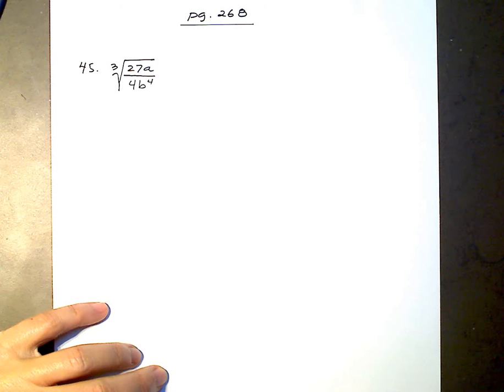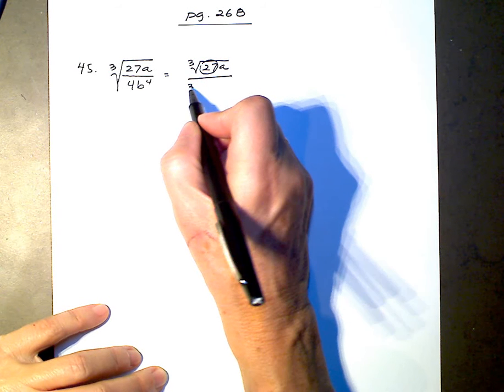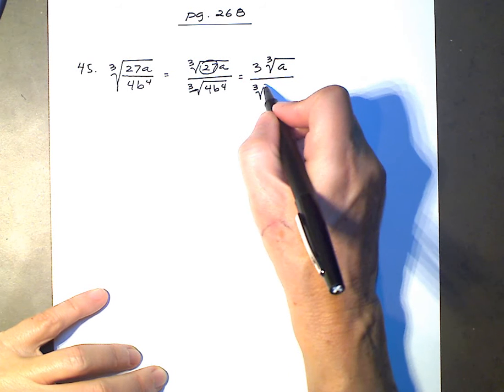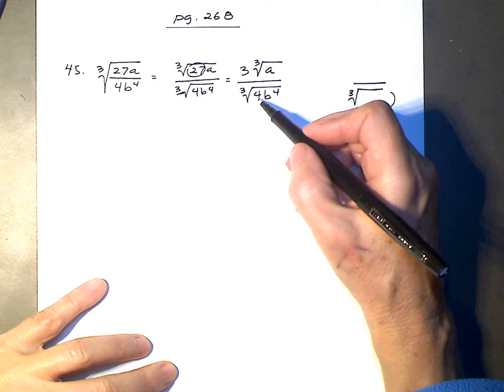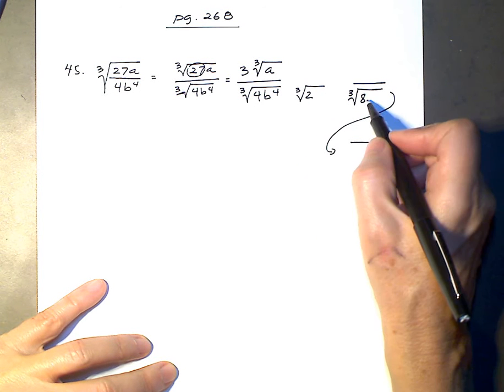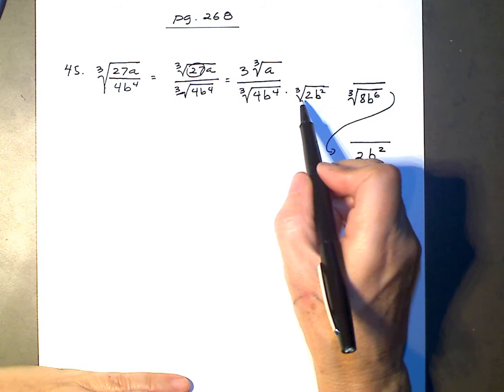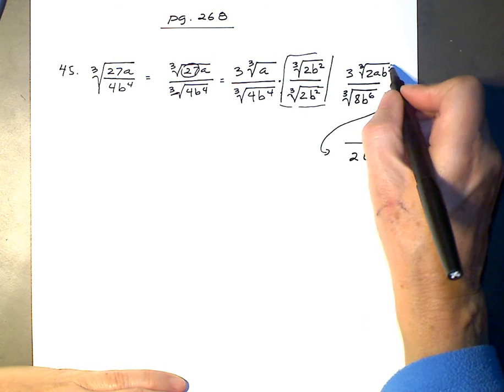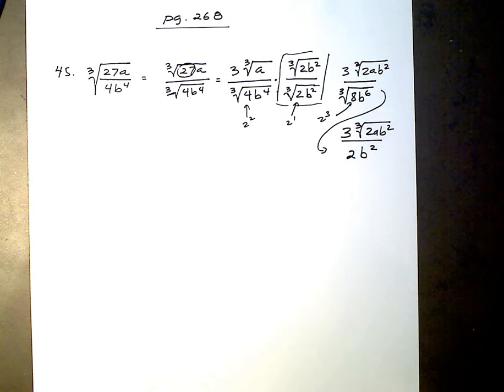pg. 268 #45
[HoverCam Flex]